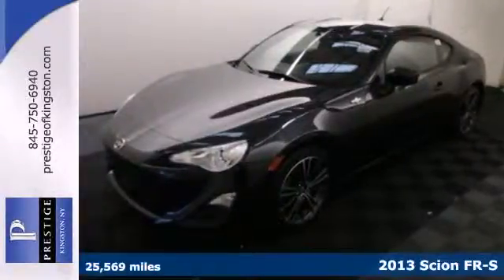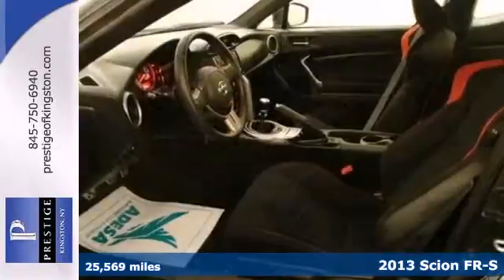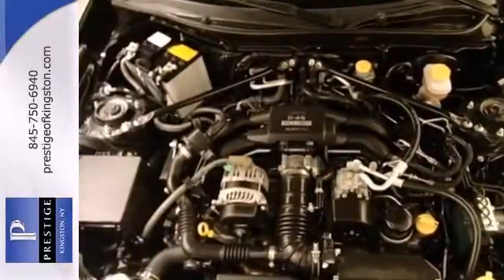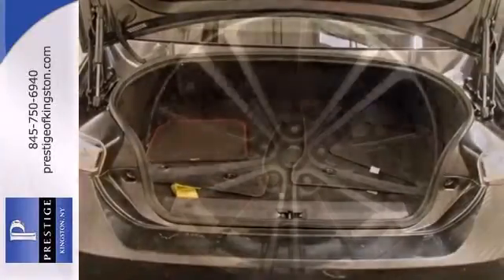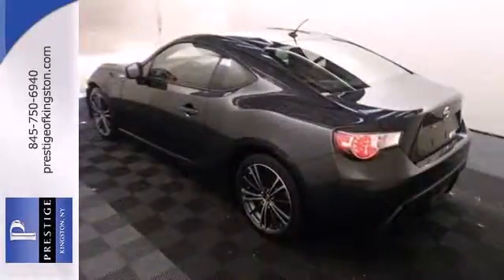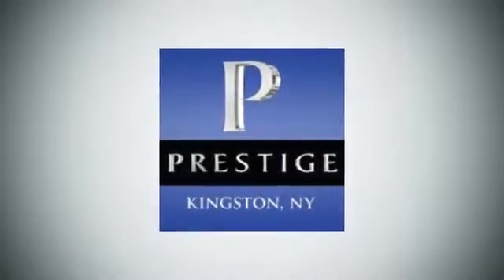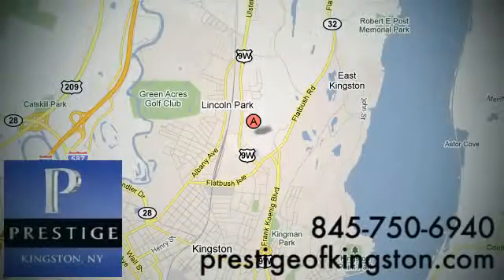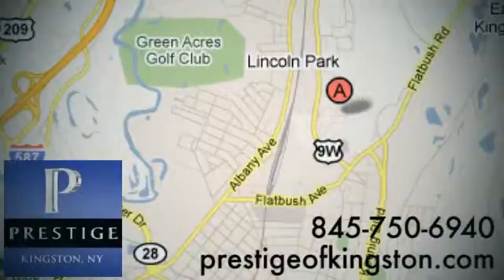2013 Scion FR-S Kingston NY Poughkeepsie, NY D1722895 SOLD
Year: 2013
Make: Scion
Model: FR-S
Trim: Base
Engine: 4 Cyl - 2.0L
Transmission: Manual
Color: Raven Black
Mileage: 25569
Stock #: D1722895
Don't pay too much for the fantastic-looking car you want...Come on down and take a look at this gorgeous 2013 Scion FR-S In Raven Black. It is nicely equipped with a D-4S 2.0L H4 DOHC Engine, 6-Speed Manual, RWD, a Black Interior, ABS brakes, Alloy wheels, CLEAN AUTOCHECK HISTORY, Electronic Stability Control, Illuminated entry, Remote keyless entry, and Traction control. This terrific Scion FR-S is just waiting to bring the right owner lots of joy and happiness with years of trouble-free use.

Address:
756 East Chester St By-Pass